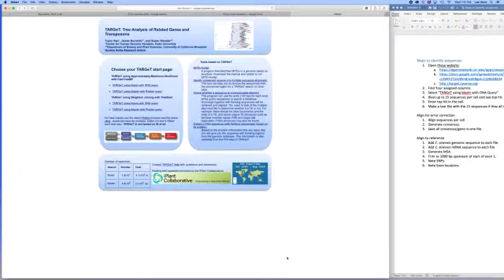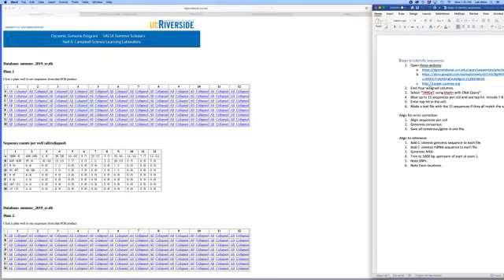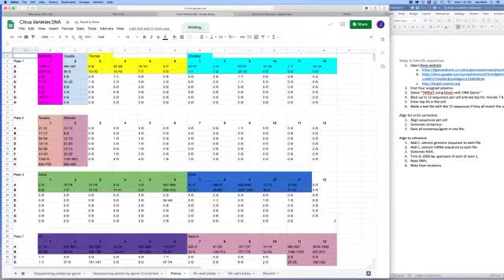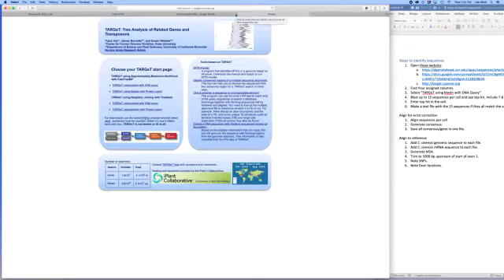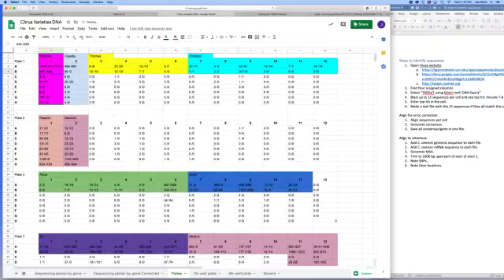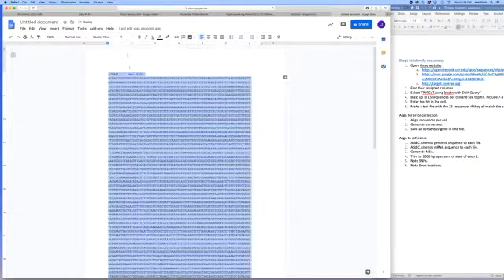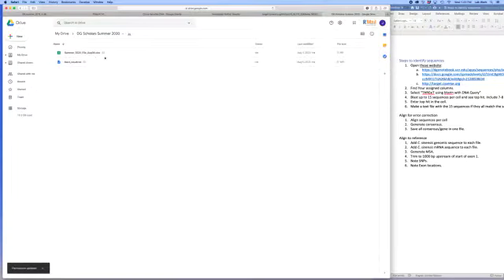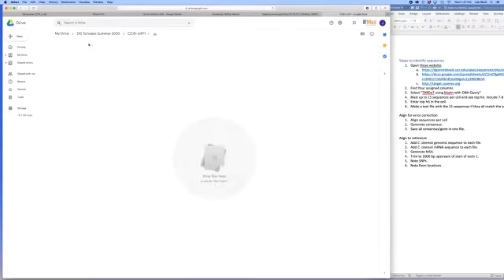Identify Sequences small